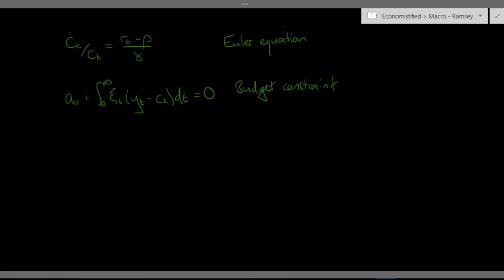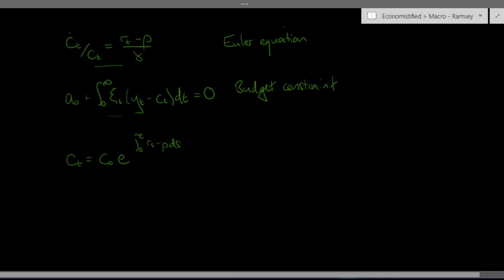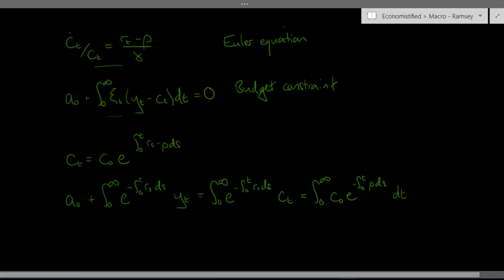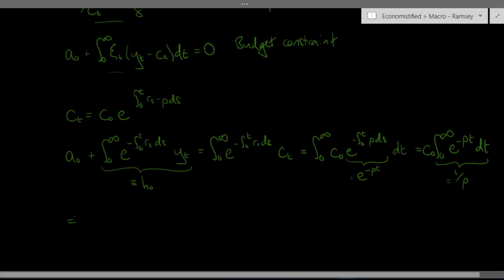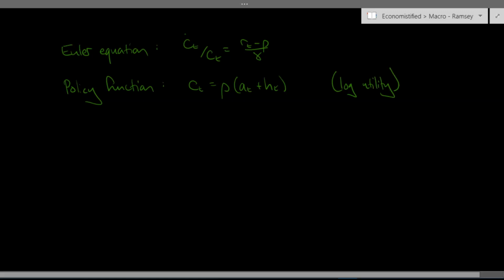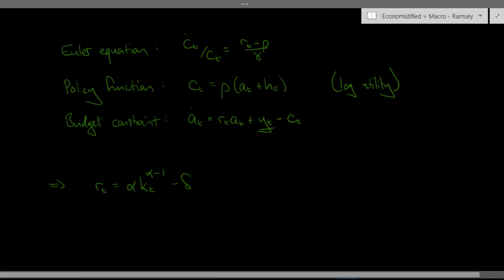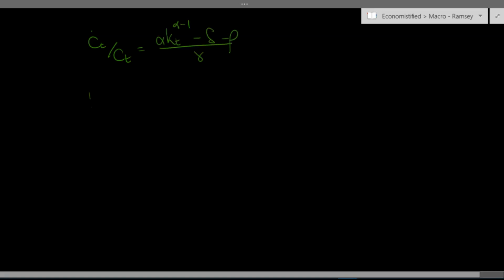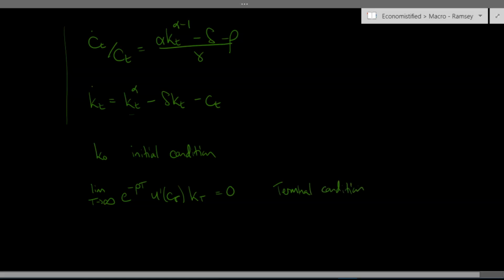Ramsey model: Policy function & complete equilibrium conditions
Deriving the household's optimal policy function in the continuous time Ramsey model, and combining the household's optimality conditions with those of the firm, using market clearing, to derive the dynamic equations that  completely describe the equilibrium.